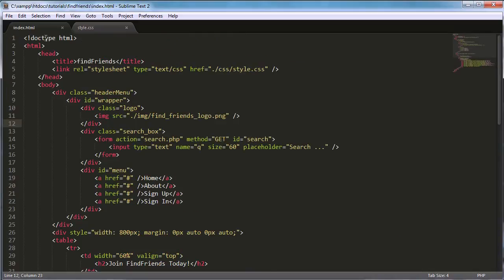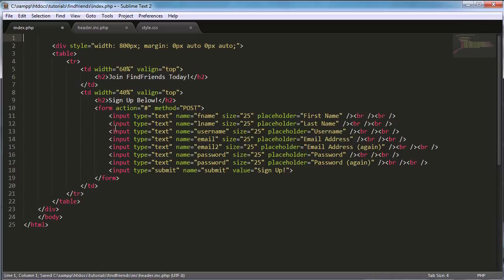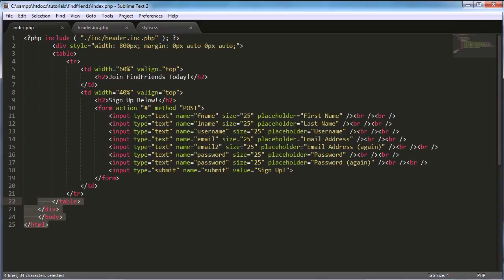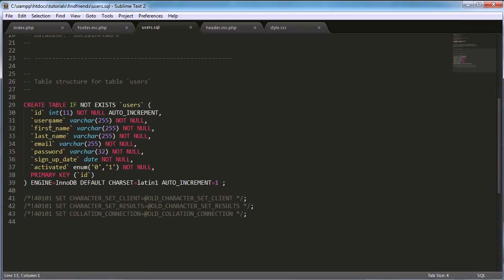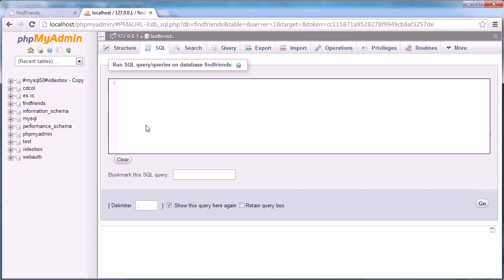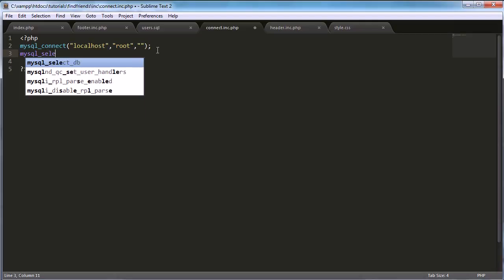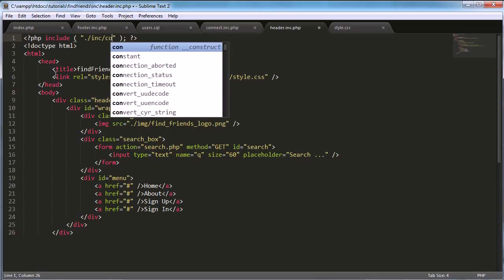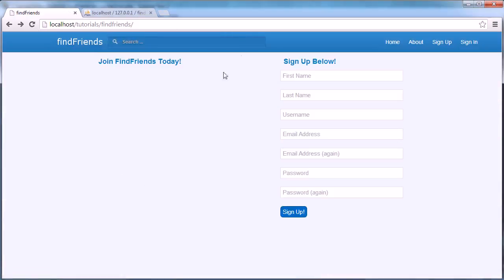How to Make a Social Network Part 6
i hope to enjoy !